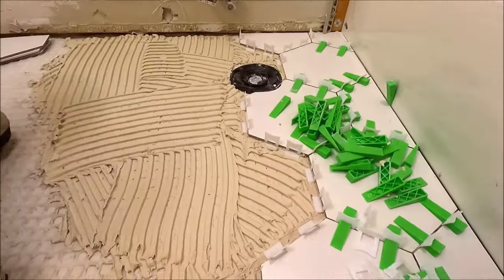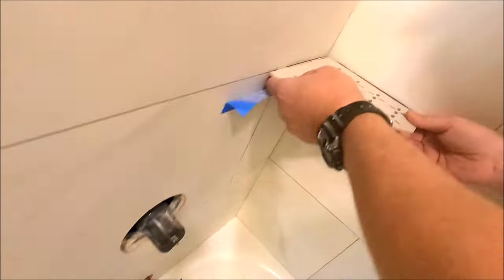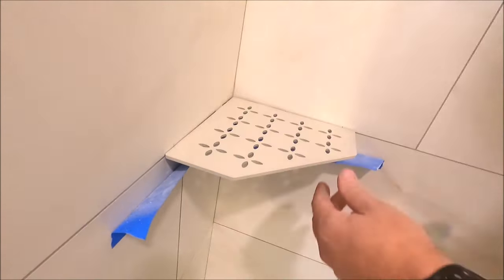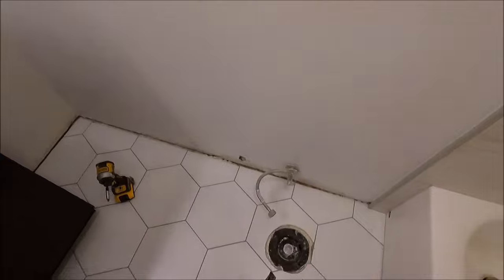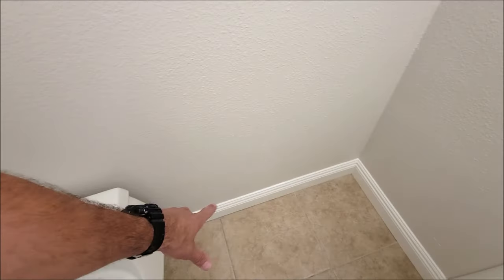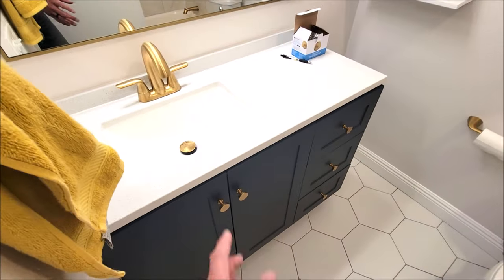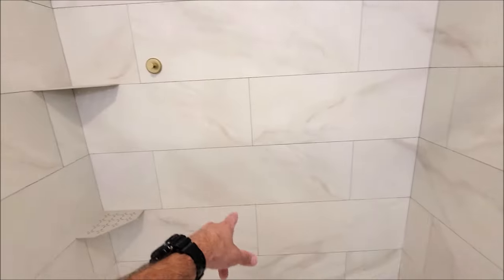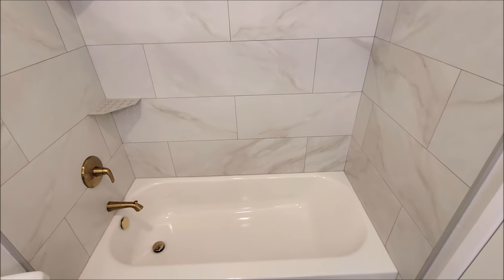Brushed GOLD is Back! 2000 to 2023 Modern Shower Remodel!